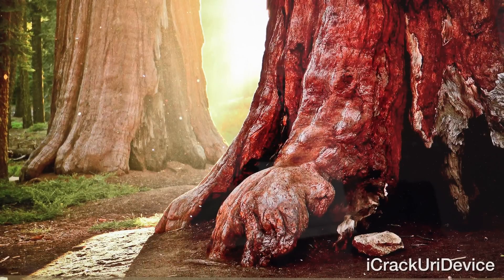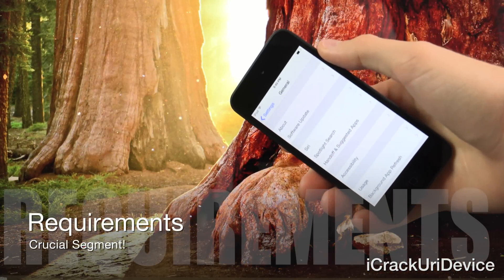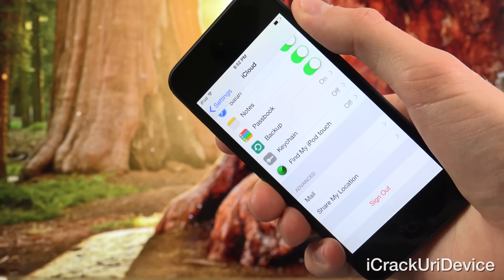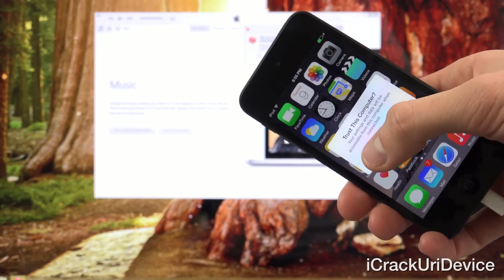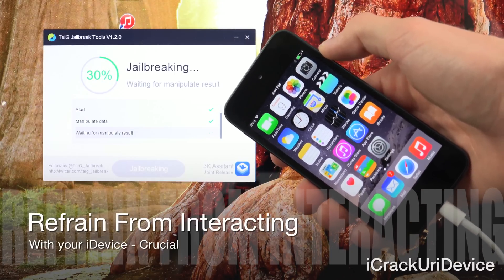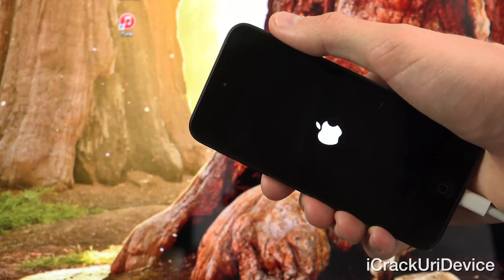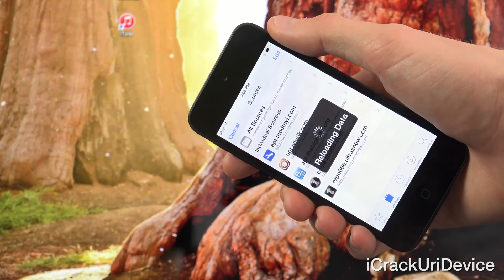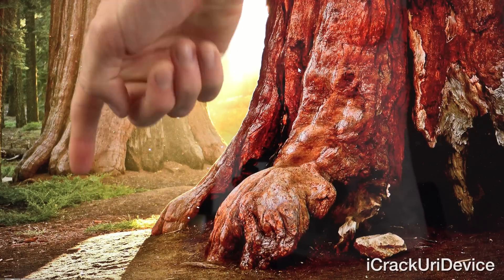NEW Jailbreak 8.1.2 Untethered TaiG iOS 8.1.2 iPhone 6 Plus,6 5S,5C,4S,iPod 5 & iPad Air 2, Mini 3,4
WATCH FIRST

iOS 8.1.2 TaiG Jailbreak Untethered Tutorial and How to Download TaiG iOS 8.1.2 Jailbreak iOS 8 instructional steps can be found

Further Jailbreak and iOS 8.1.2 updates, including additional information on TaiG iOS 8 for iPhone 6 Plus, 6, 5S, iPhone 5, 4S, iPad Mini 3, Air 2, 4 owners available on Evasi0n Jailbreak